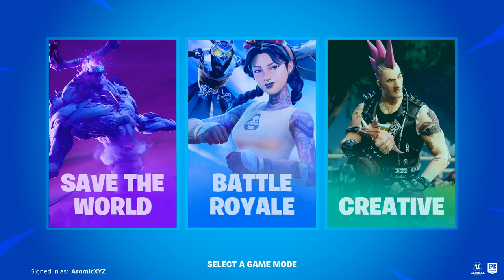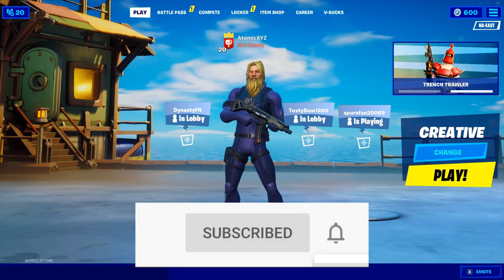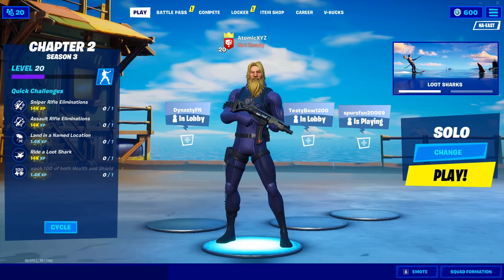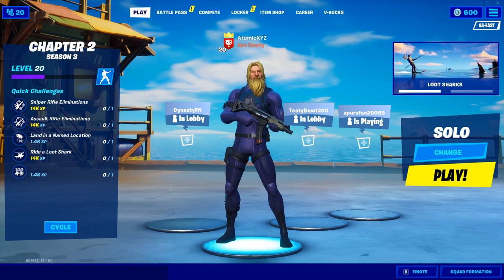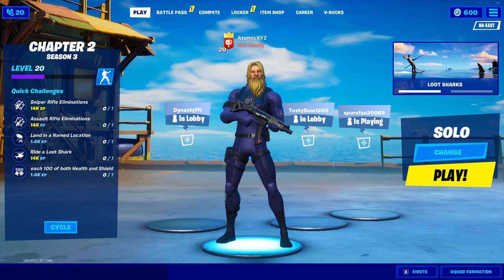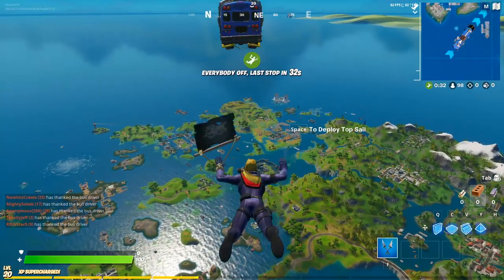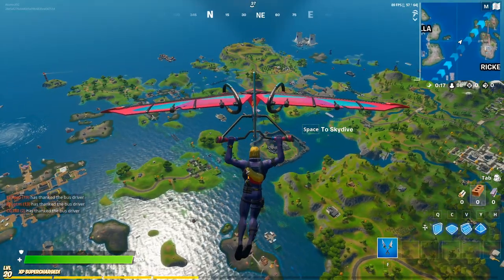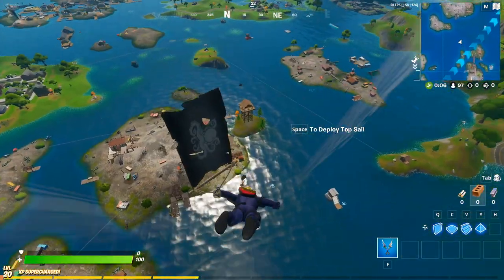How to Get **SUPERCHARGED XP** in Fortnite Chapter 2 Season 3!